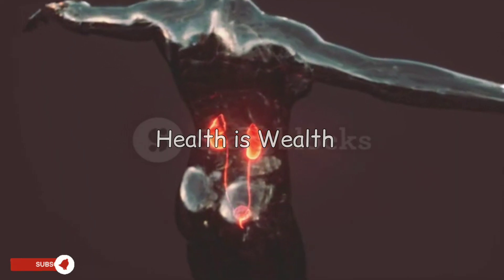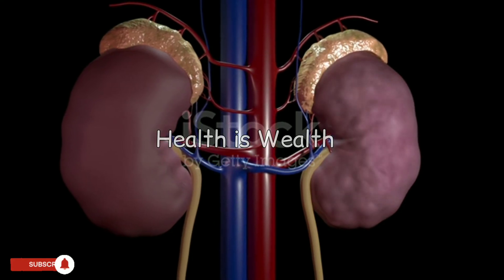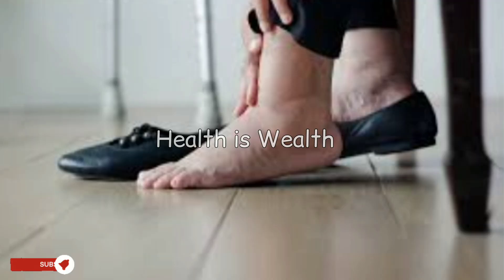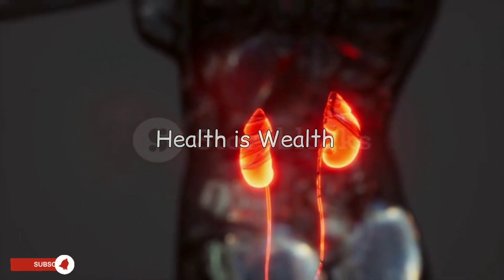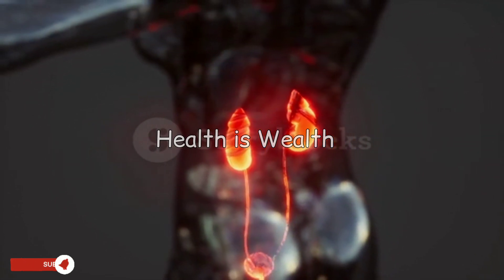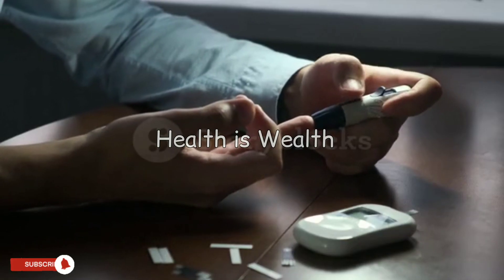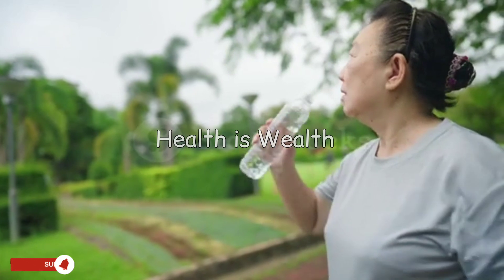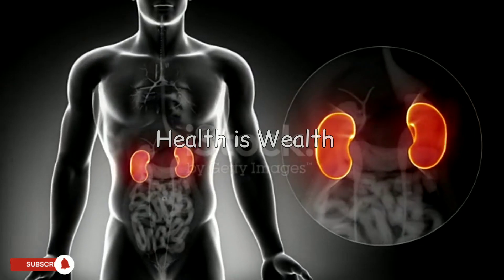Kidney Disease: Causes, Risks, And Prevention Strategies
In this video, we explore the causes, risks, and prevention strategies for kidney disease. We'll take a look at how the kidneys function, common causes of kidney disease, risk factors that increase your chances of developing the disease, and steps you can take to lower your risk. Whether you're concerned about your kidney health or simply curious to learn more, this video will provide you with valuable information about kidney disease.